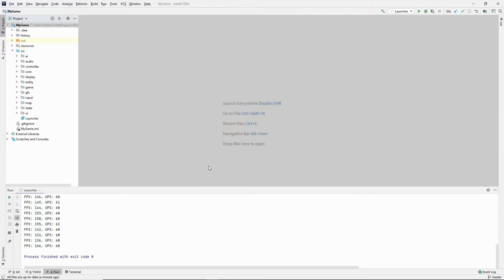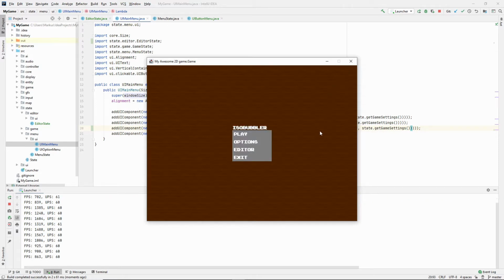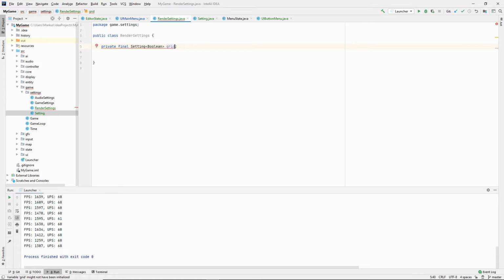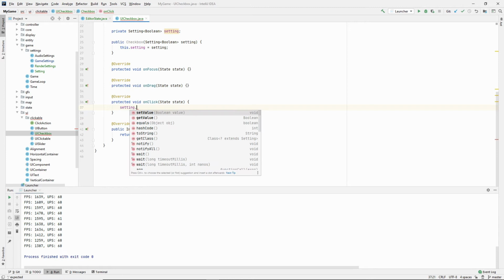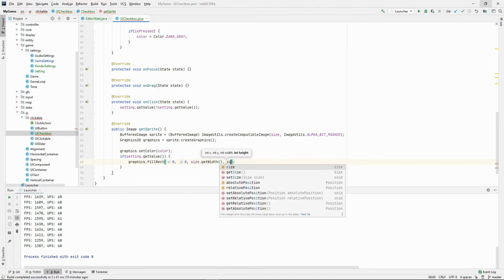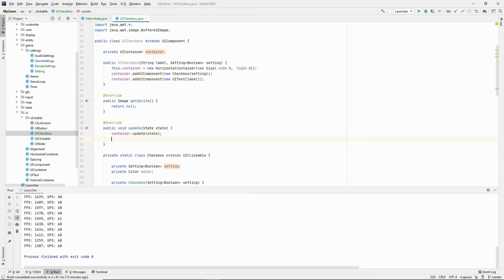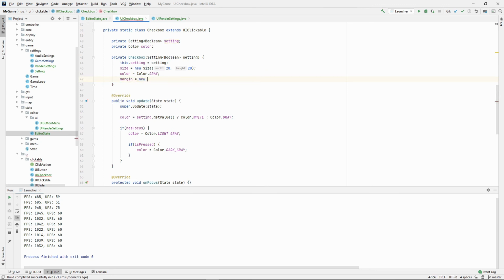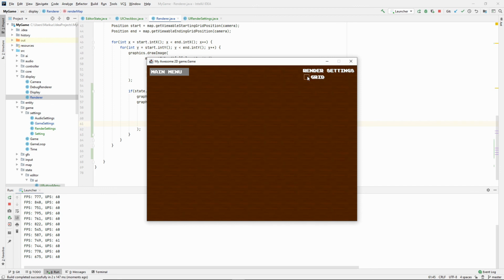Java Game Tutorial: Ep 47 - Editor and Checkbox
Learning Java 2D Game programming: Ep 47 - Editor and Checkbox
In this video we start making the editor by adding an editor state. The first thing we do is render the grid, because that seems very editor-y. In order to be able to toggle the grid on and off we make a UICheckbox component and then a generic Settings class in order to be able to bind our settings to a UI class.